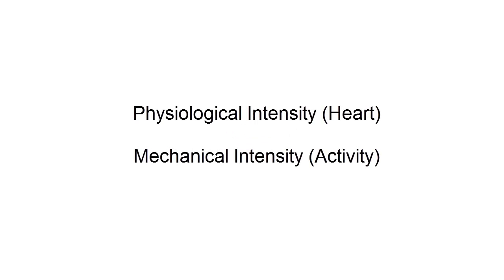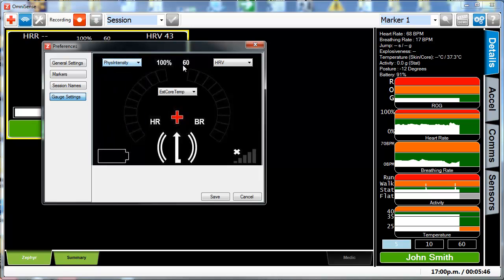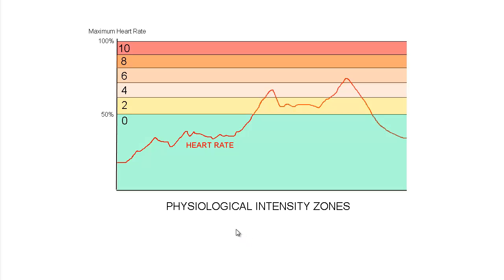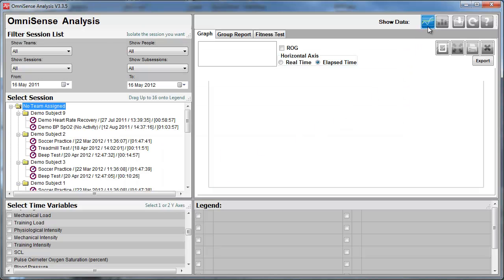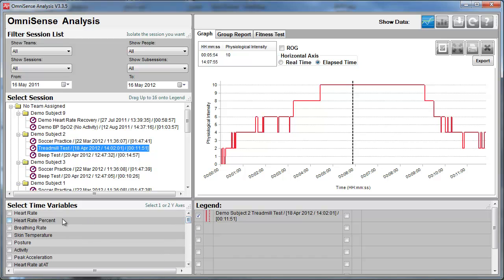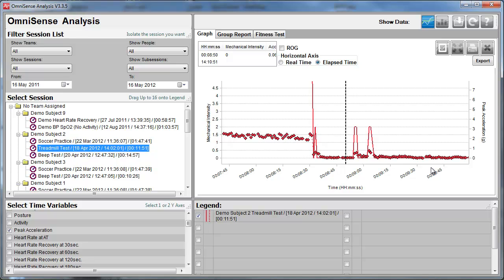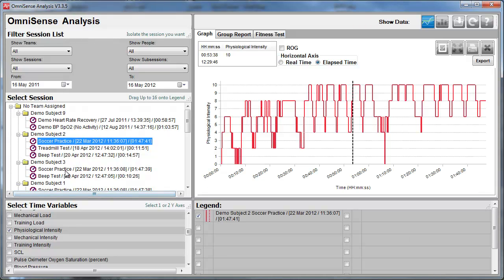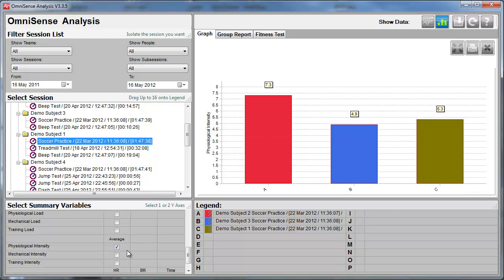Physiological & Mechanical Intensity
An explanation of how these metrics are calculated and displayed in OmniSense Live & Analysis modules